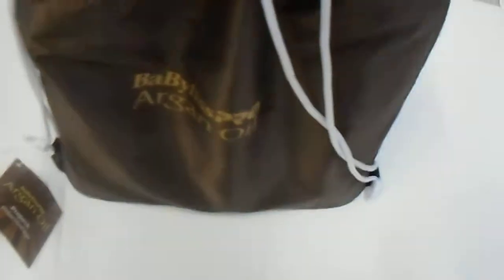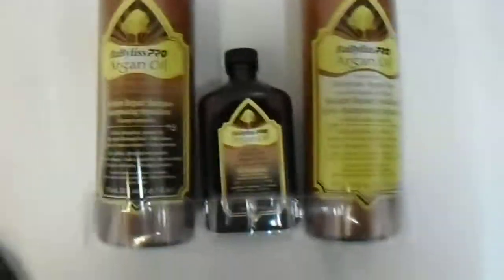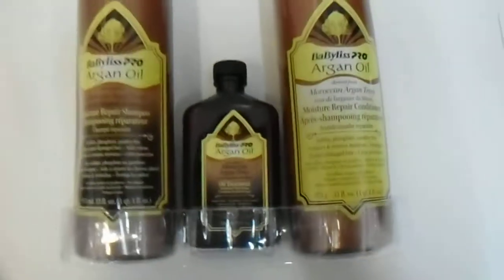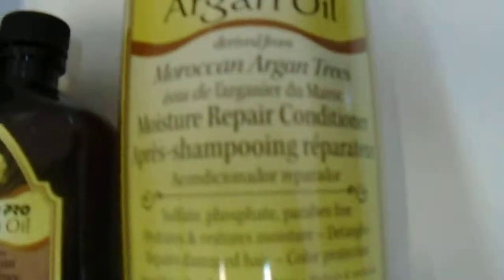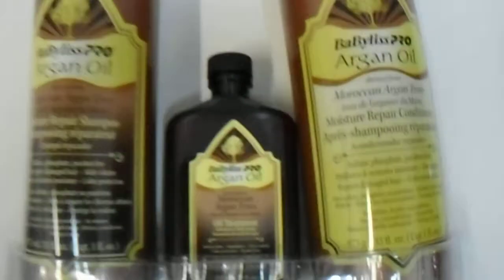Babyliss Argan Oil 3pc Kit Set , Shampoo, Conditioner & Hair Oil